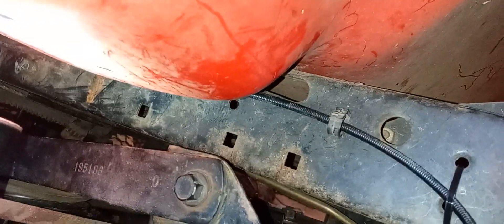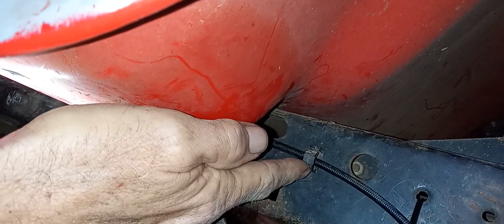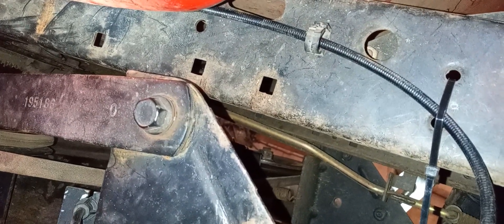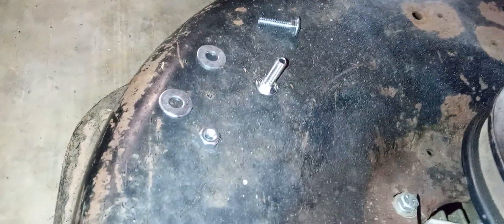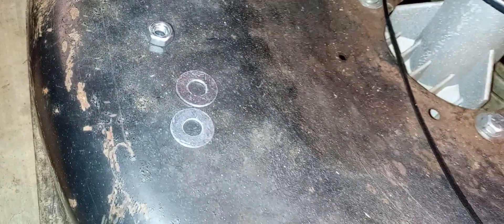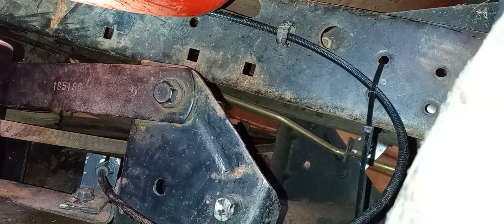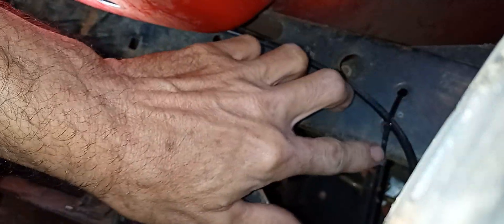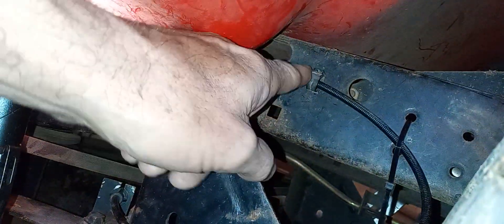using a zip tie to keep the blade engagement cable in place